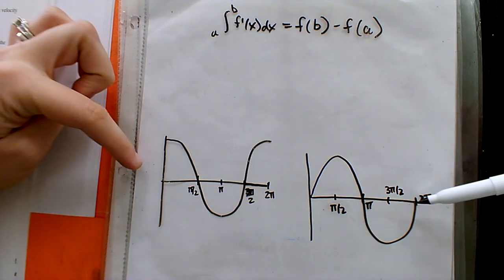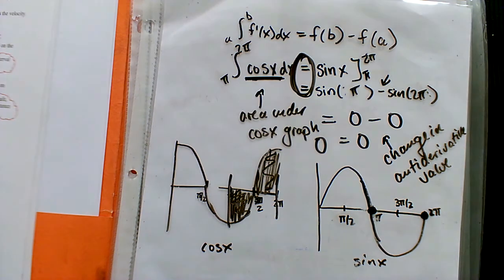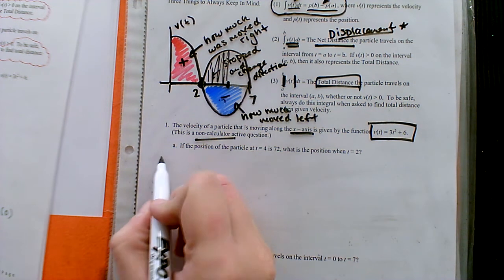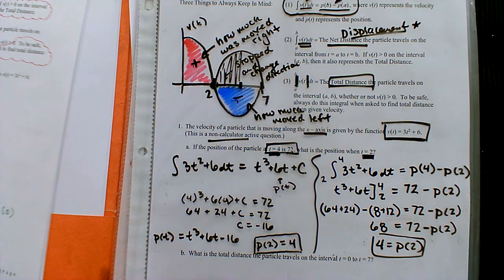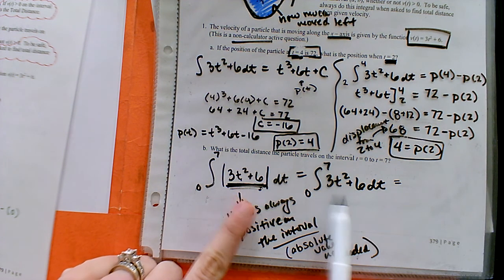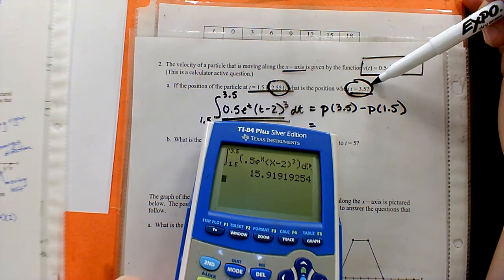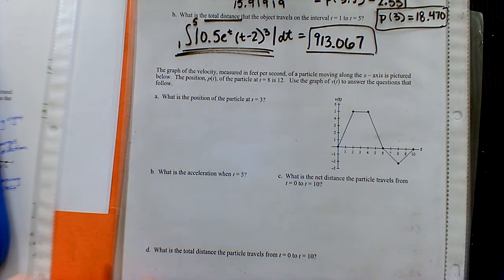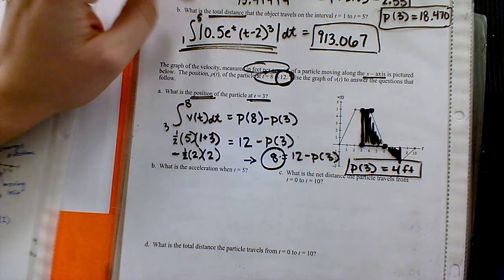Pg 379 380